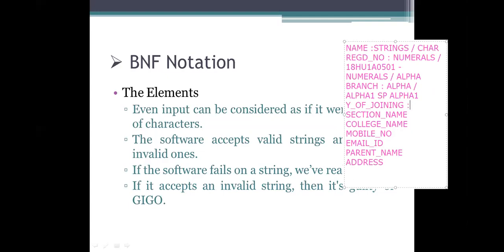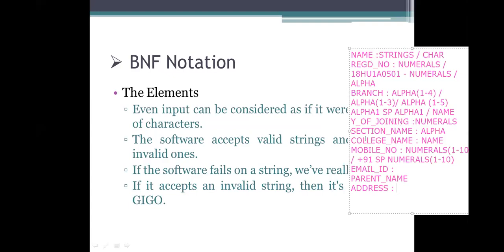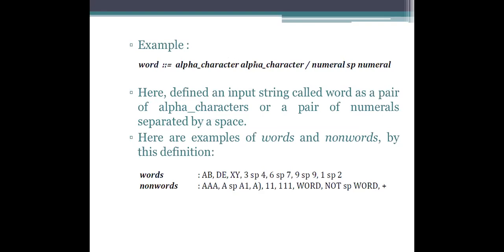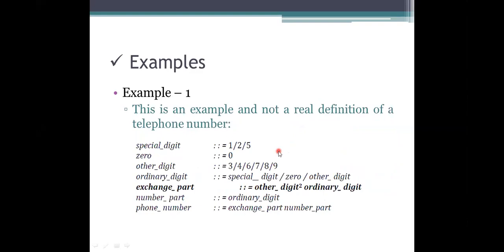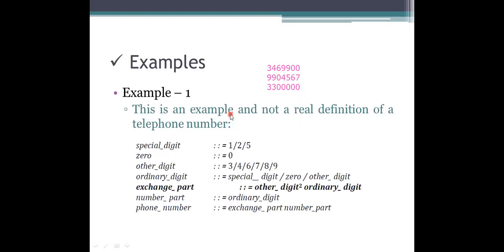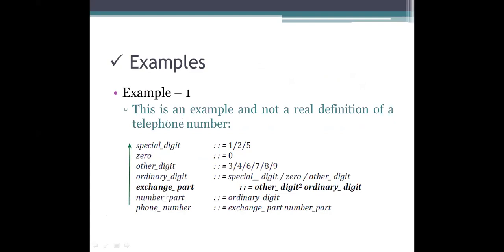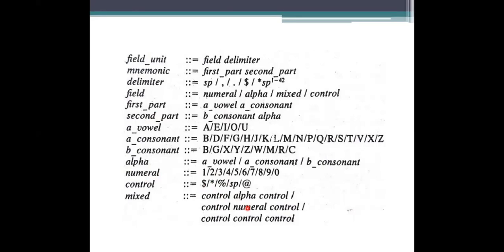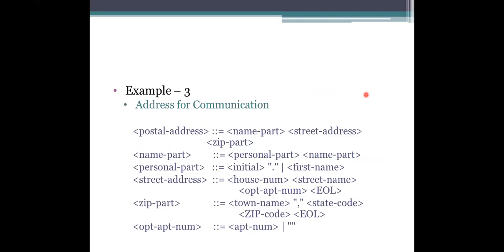JNTUK R16 III CSE SEM II STM UNIT 4 A GRAMMAR FOR FORMATS & EXAMPLES LECT 18